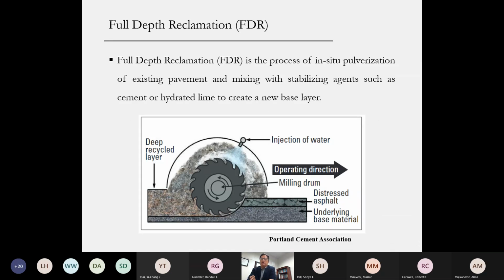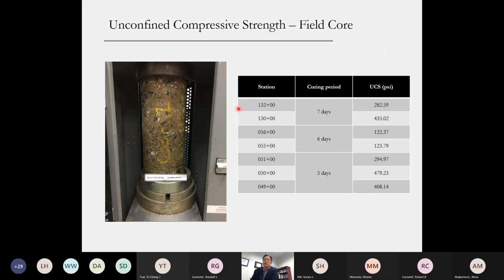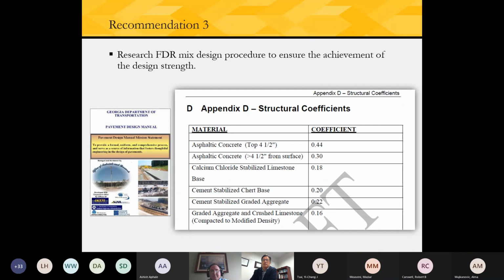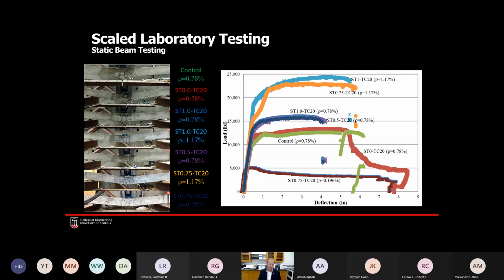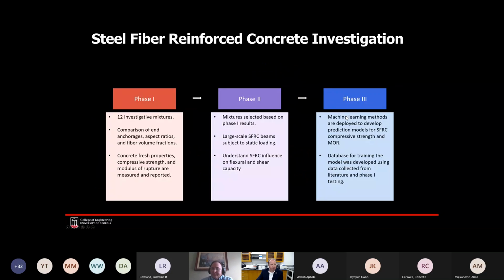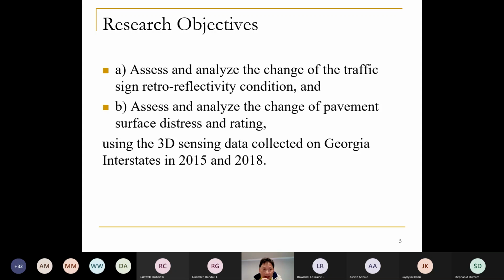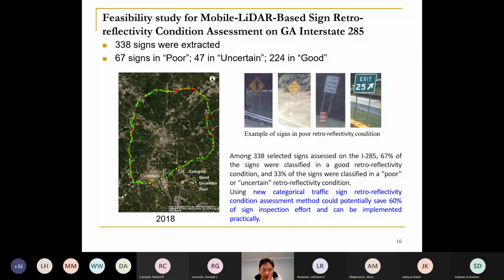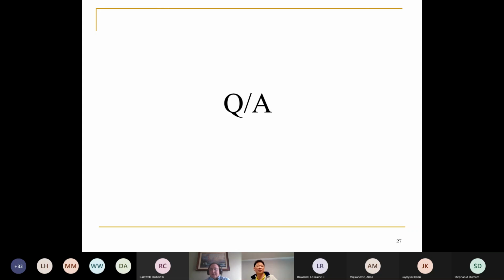GTI Webinar Project Spotlight May 2021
The Georgia Transportation Institute hosted a 1-hour webinar that spotlights three recently completed GDOT Research projects. Each project had a 15-minute presentation, with a short time afterward for questions.